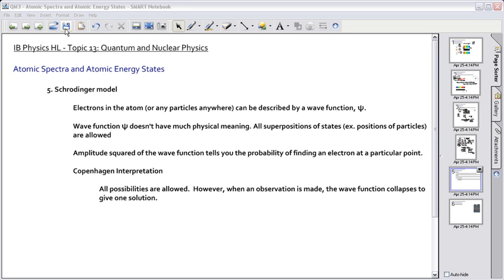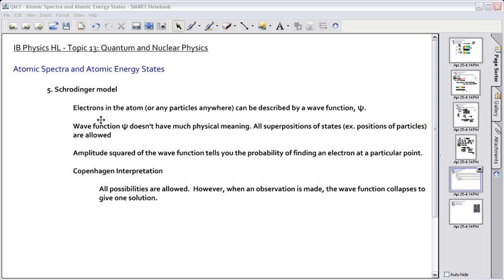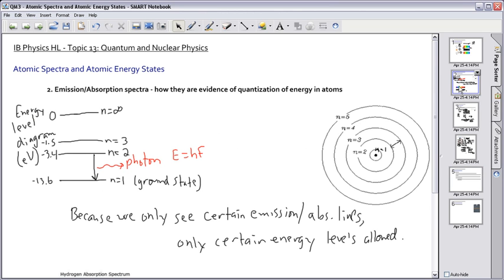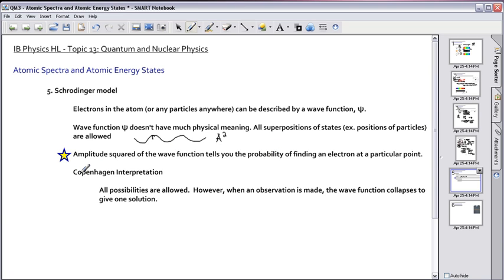IB Physics HL Quantum and Nuclear 14.mp4